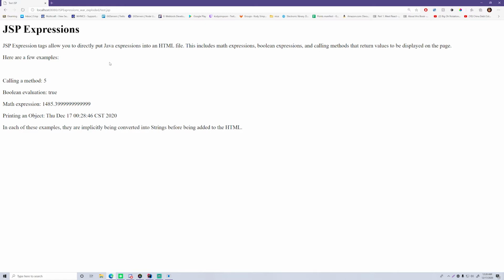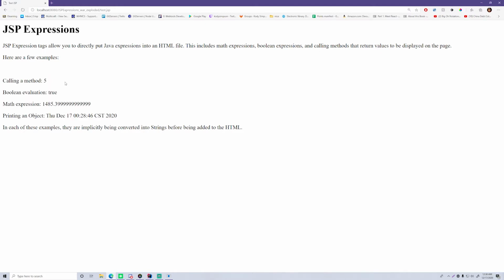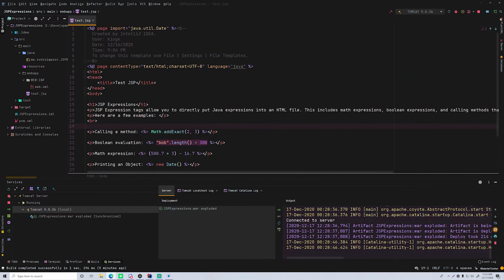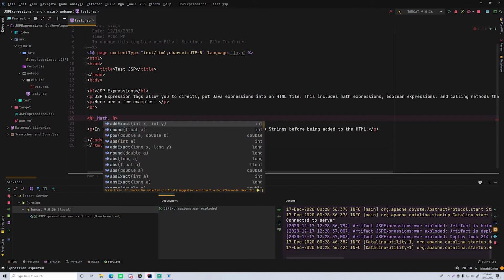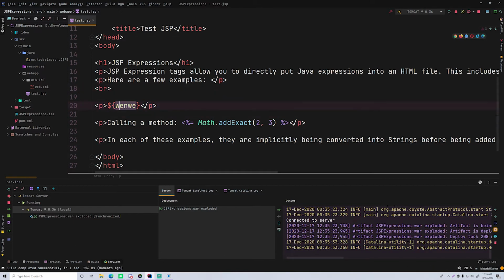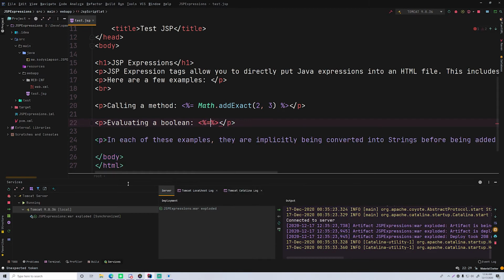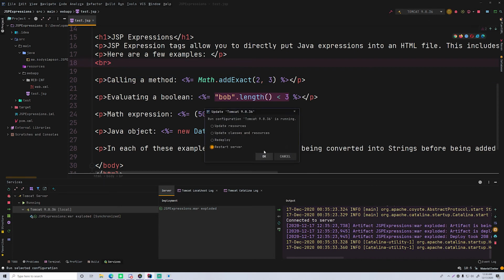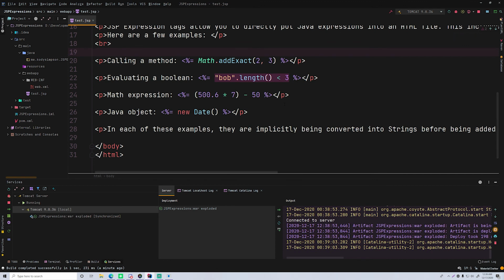Java Servlets & JSP [13] - JSP Expression Tags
In this episode, we begin looking more into Java Server Pages with JSP Expression Tags. These expression tags allow you to directly put Java expressions into a JSP file to dynamically generate HTML.